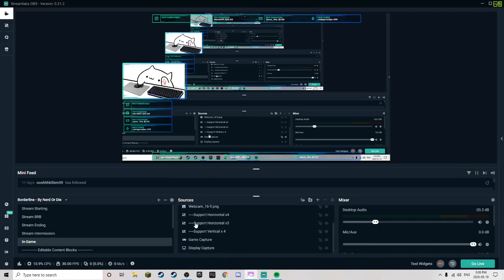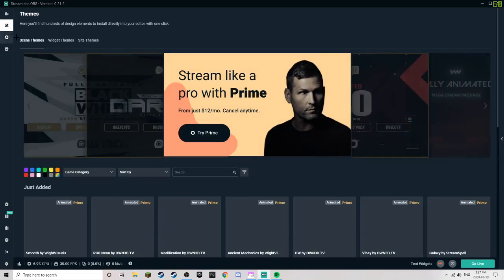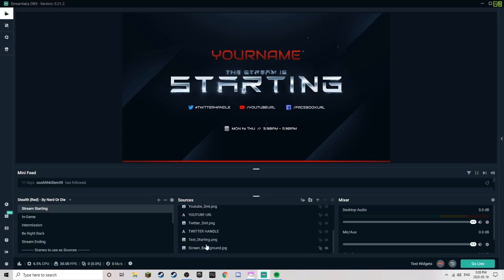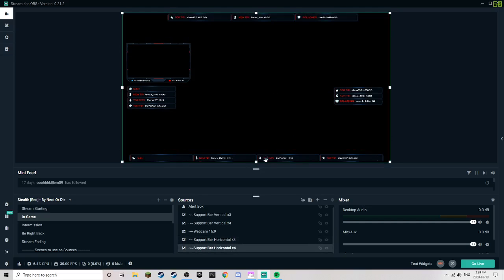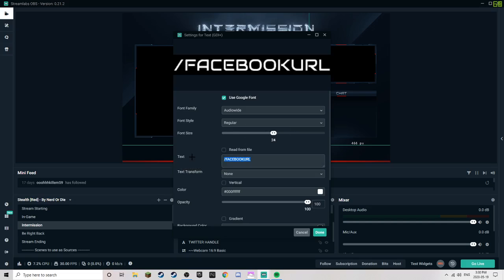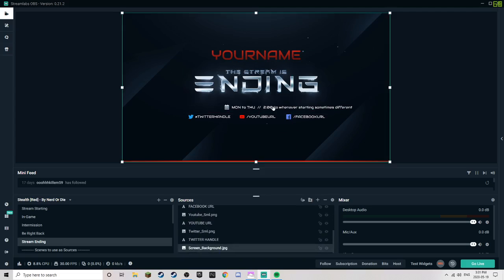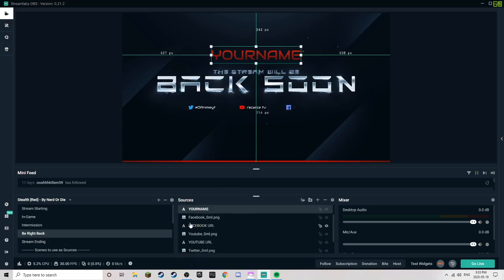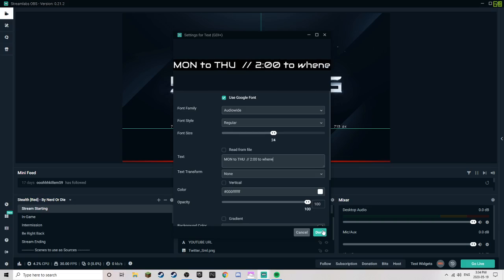how to setup overlays on streamlabs obs part4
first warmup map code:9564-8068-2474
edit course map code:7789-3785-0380